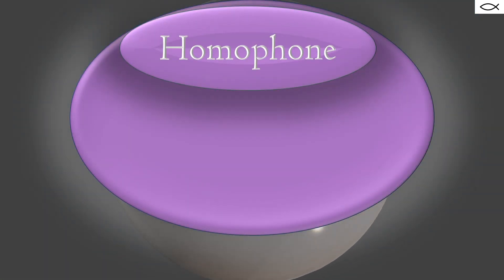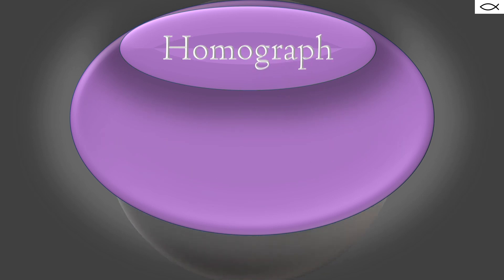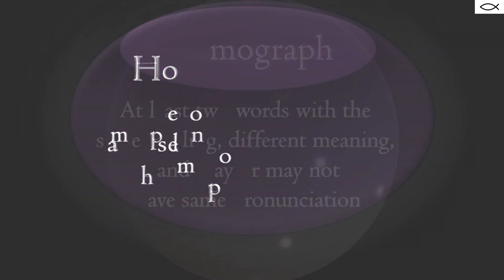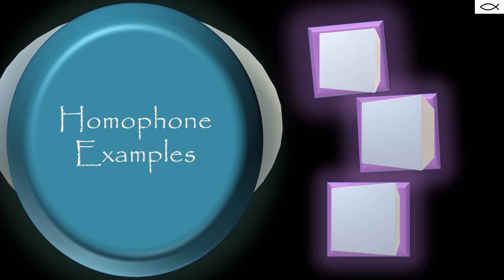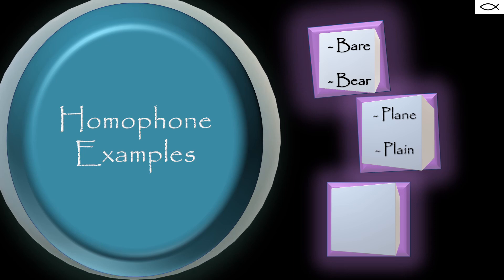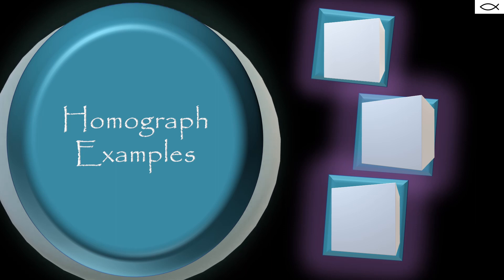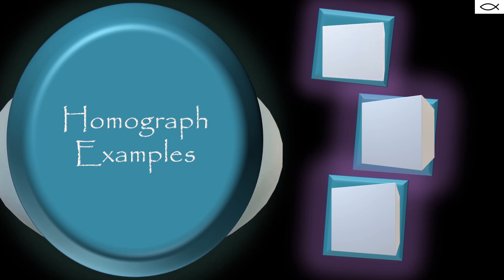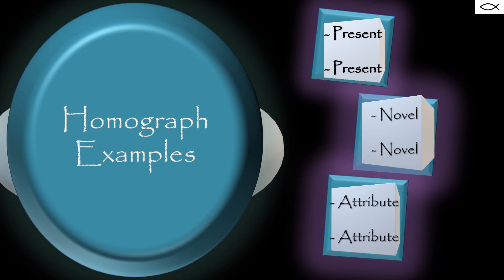Homophones and Homographs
Learn the definitions of and differences between homophones and homographs